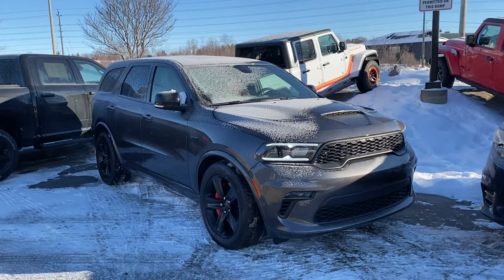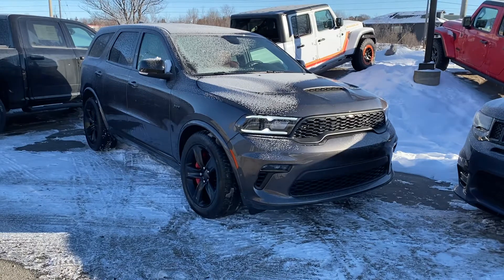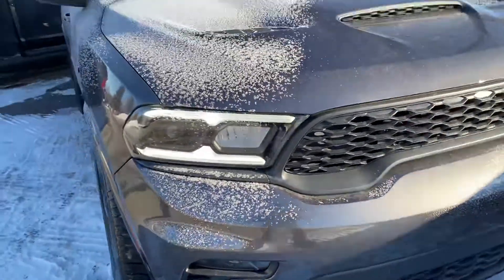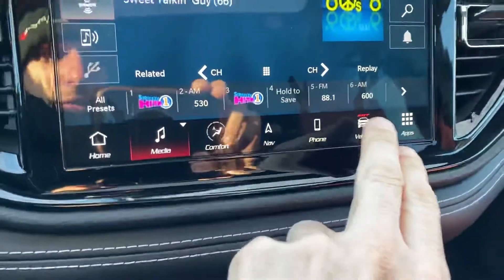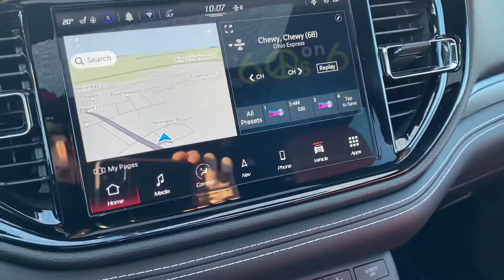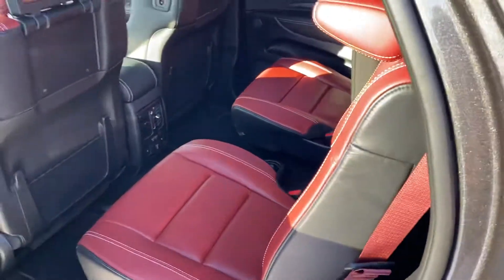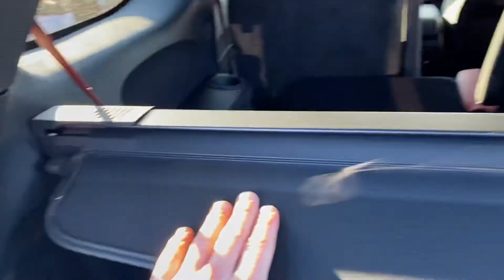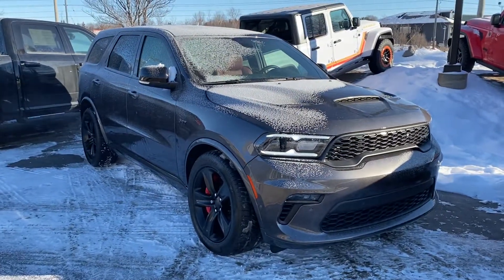2021 Dodge Durango